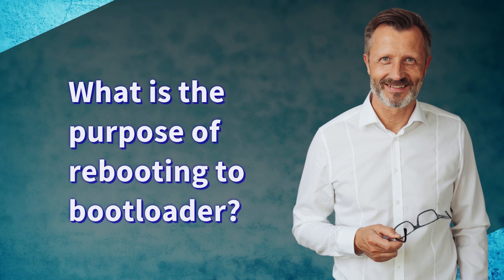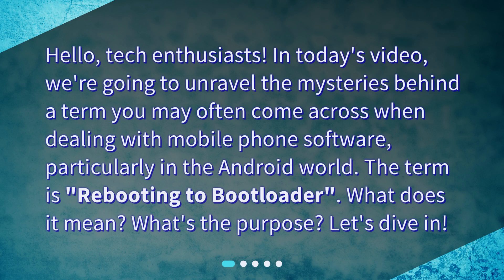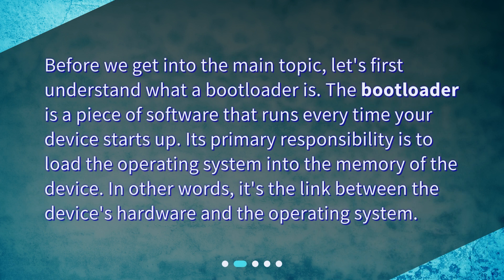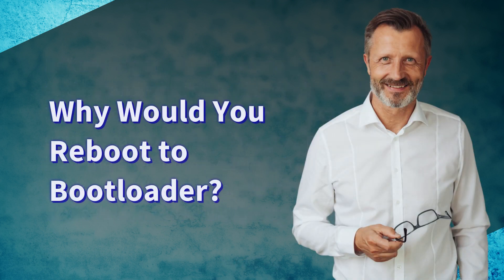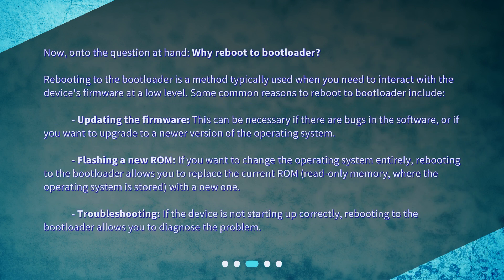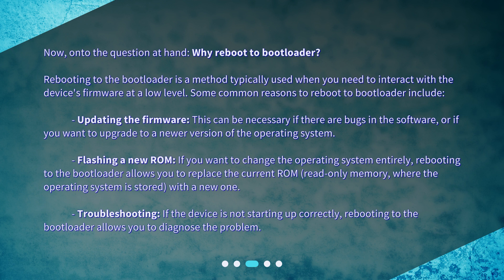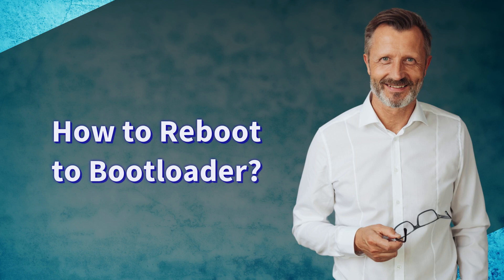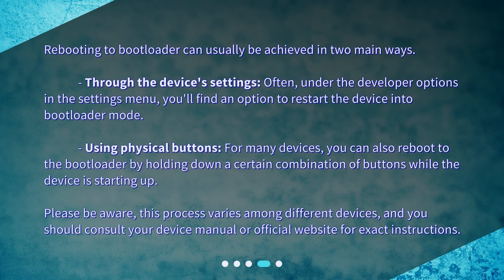What is the purpose of rebooting to bootloader?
Mastering Mobile Maintenance: Understanding Bootloader Reboots • Unlock the secrets of mobile phone maintenance in this must-watch video! Learn all about the purpose of rebooting to bootloader and how it can help you troubleshoot and update your device's firmware. From understanding what a bootloader is to discovering how to reboot to bootloader, this video has got you covered. Don't miss out on mastering mobile maintenance - hit play now!

00:00 • What is the purpose of rebooting to bootloader?
00:24 • What is a Bootloader?
00:49 • Why Would You Reboot to Bootloader?
01:35 • How to Reboot to Bootloader?